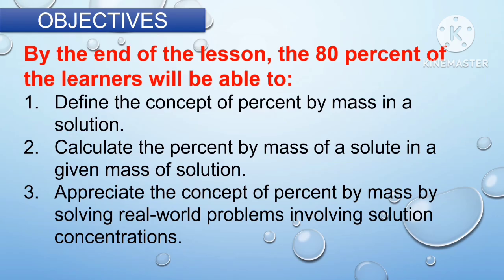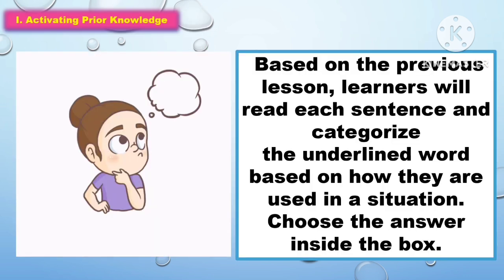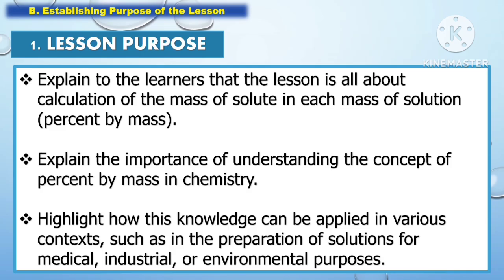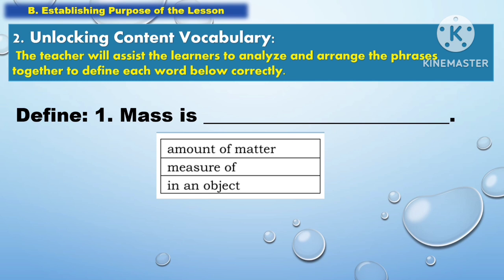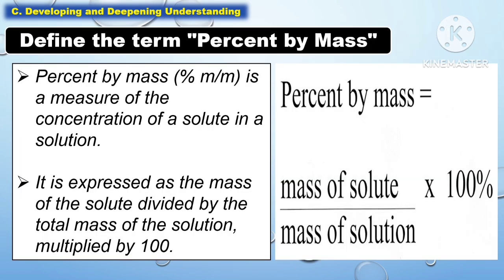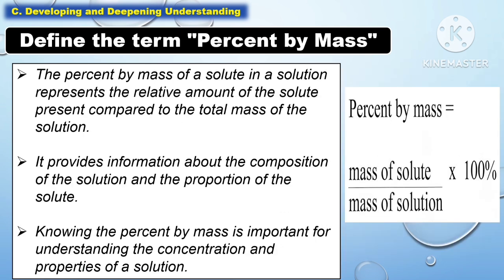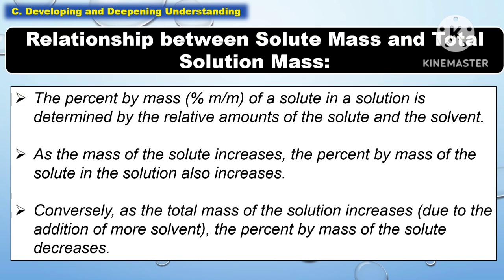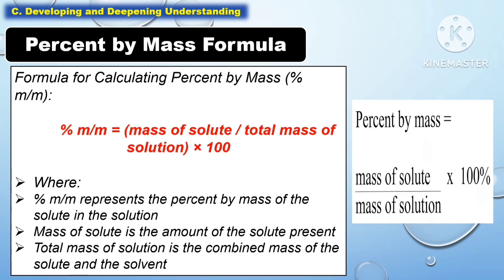SCIENCE 7: Quarter 1- LC 9.1: CALCULATE THE AMOUNT OF SOLUTE IN A GIVEN MASS OF SOLUTION || MATATAG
SCIENCE 7: Quarter 1- LC 9.1: CALCULATE THE AMOUNT OF SOLUTE IN A GIVEN MASS OF SOLUTION